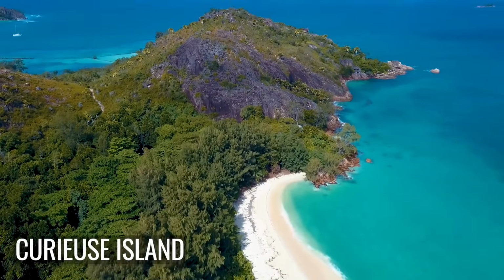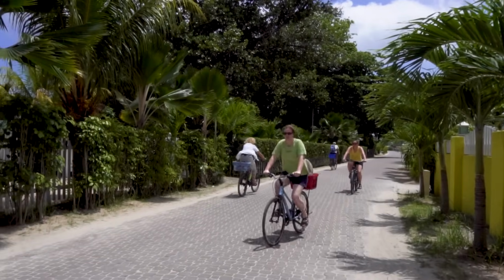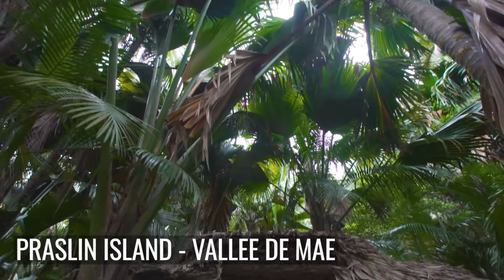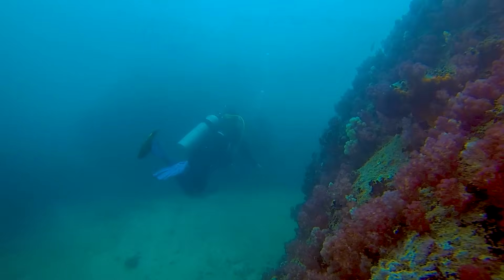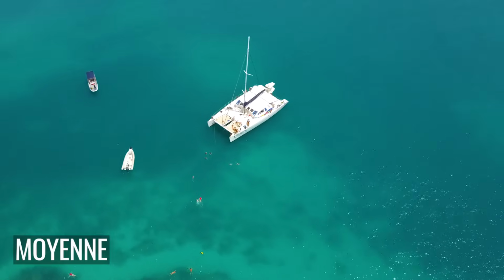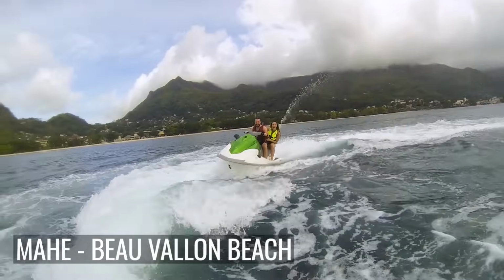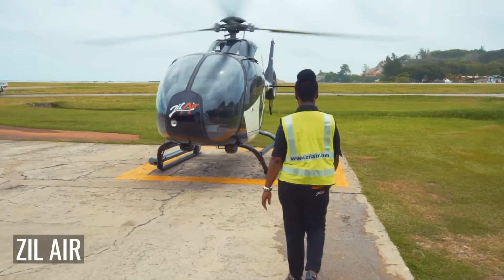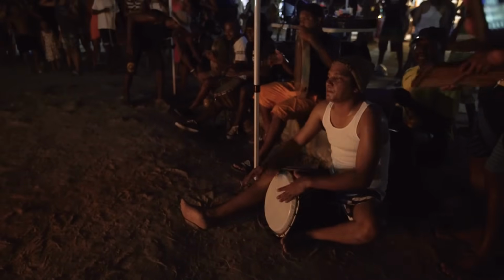Things To Do In SEYCHELLES, A Tropical Paradise In Africa | UNILAD Adventure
Here’s some of the best things you can do in the Seychelles. It’s one of the most beautiful destinations in the world with arguably the best beaches in the world, stunning natural beauty and a wealth of adventurous activities to try. This tropical paradise should be on everyone’s bucket list!

Places in this video:

Curieuse Island:
La Digue:
Praslin Island:
Moyenne:
Mahe: